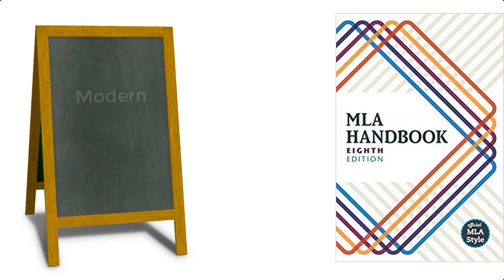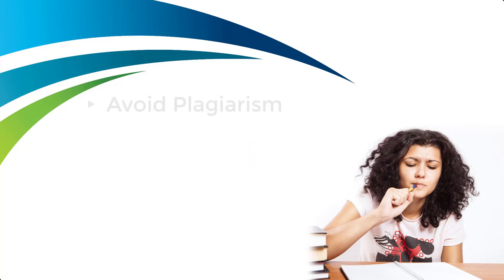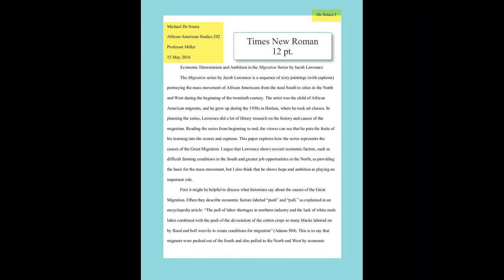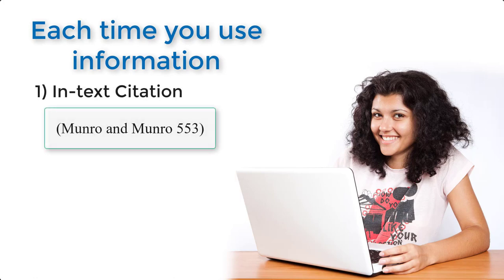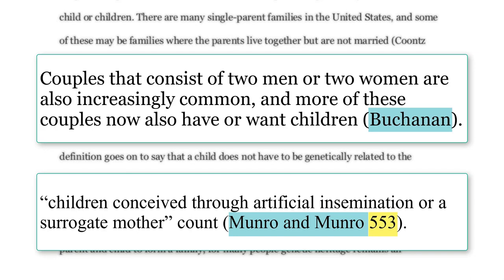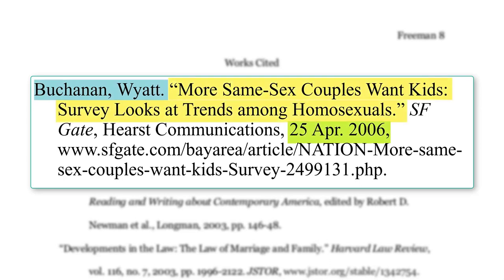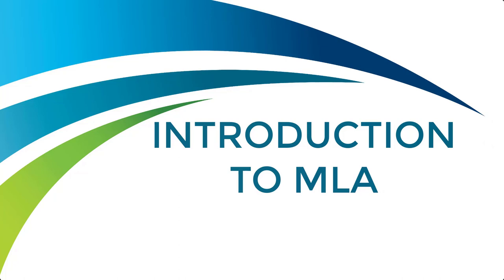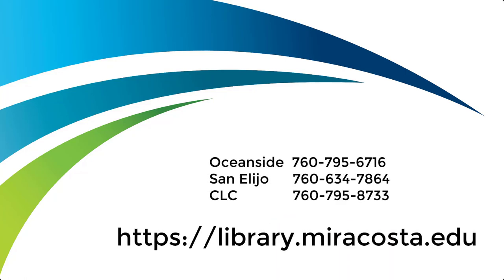Introduction to MLA Citation